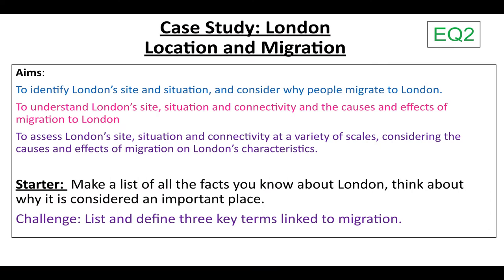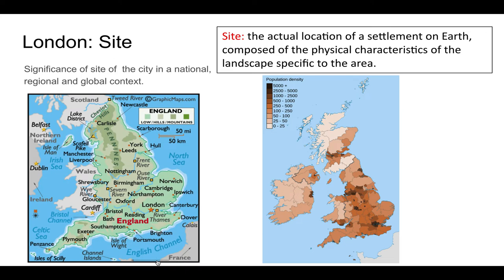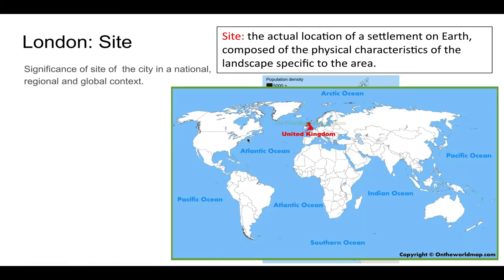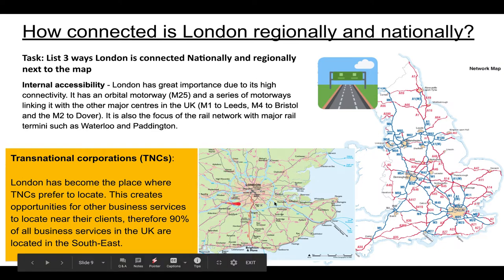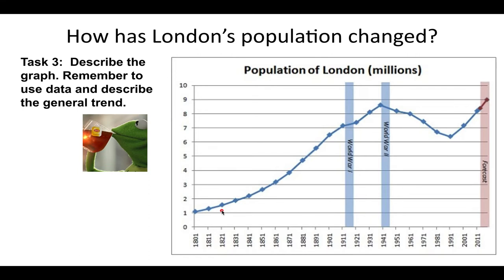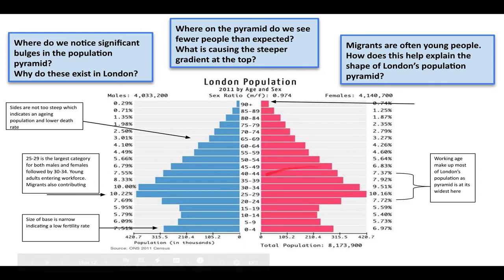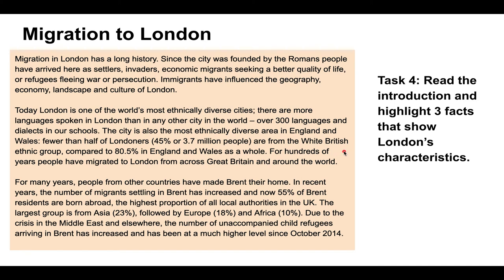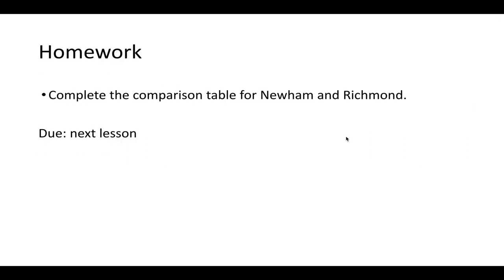Lesson 5 - Intro to London Study: Location and Migration - (Topic 5 UKHL Edexcel B GCSE Geography)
We hope this helps anyone else that is learning from home, this is Topic 5 is the UK's Evolving Human Landscape.
You can find the slides and worksheets for this and other lessons in this unit

Subject: Geography
Level: GCSE
Specification: Edexcel B
Textbook: GCSE Geography 9 -1 Edexcel B
Publisher: Oxford University Press
OUP owns all the graphs and maps shown here as they were sourced from the textbook. We license digital access to the textbook for our students and we also have lots of hard copies at school.